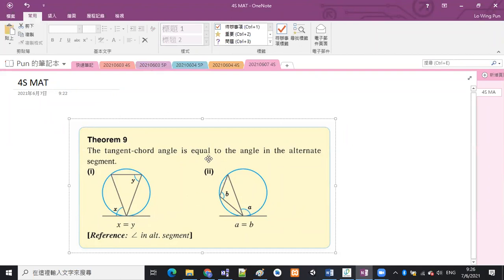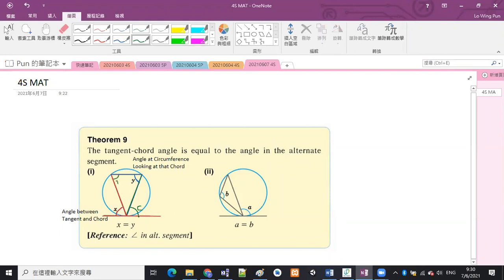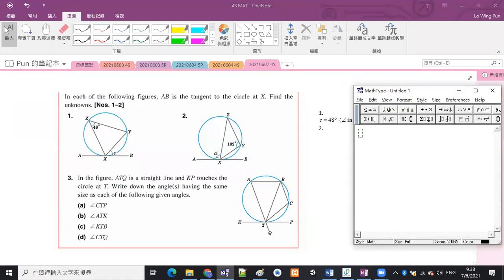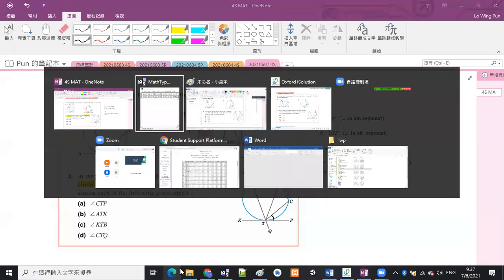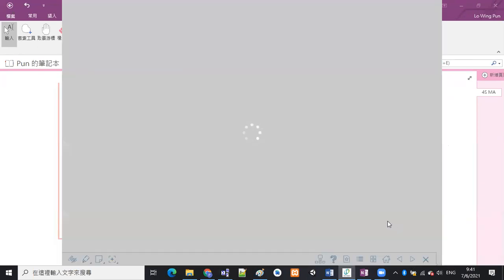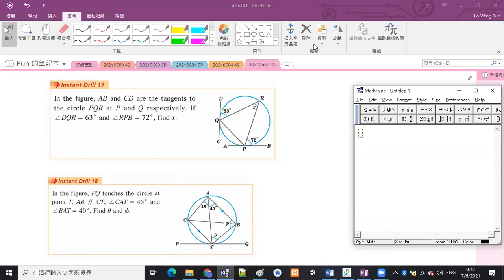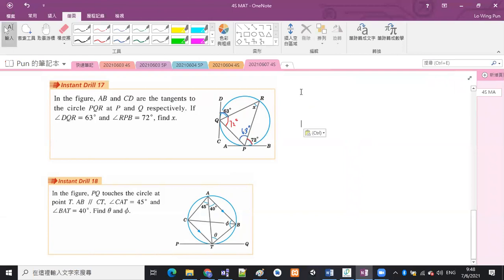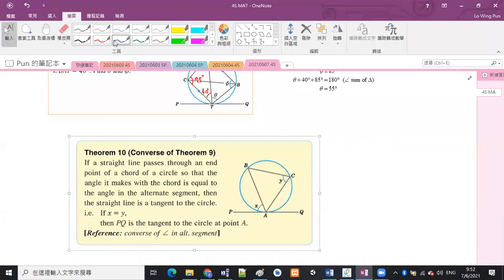20210607 4S MAT (Angle in Alternate Segment)